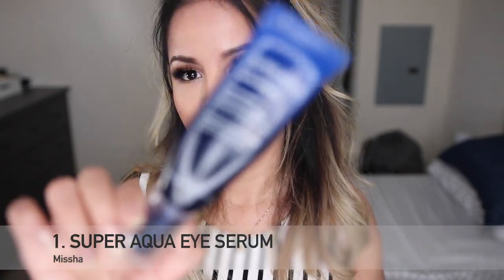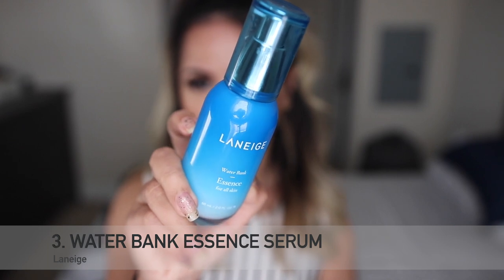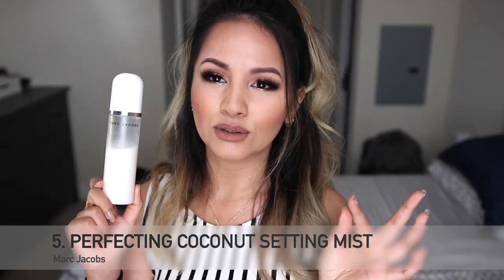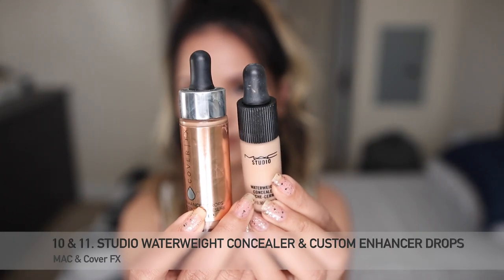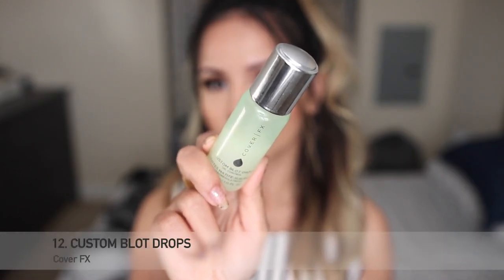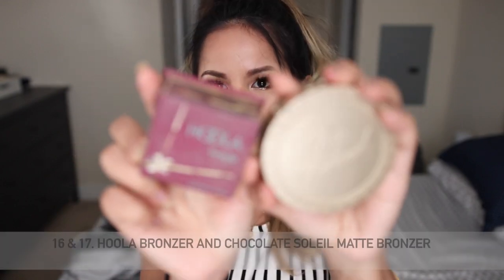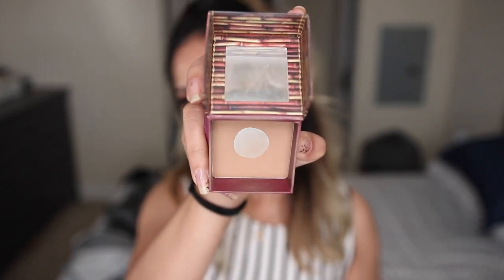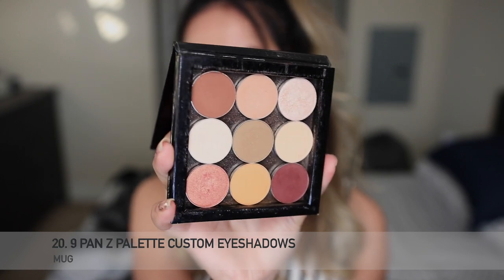Pan 20 in 2020 | Intro